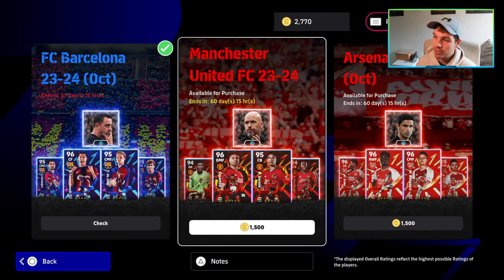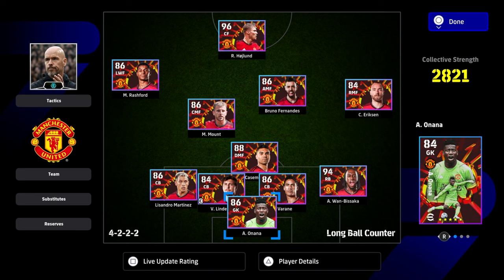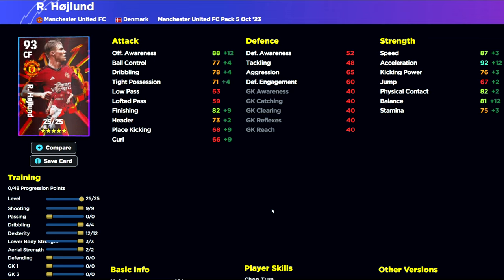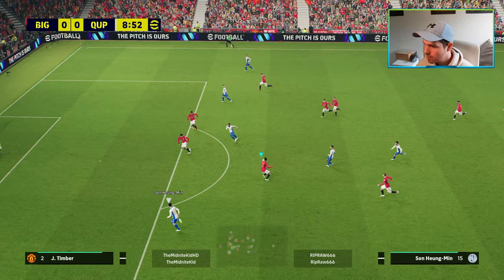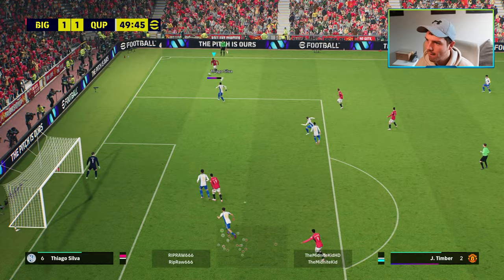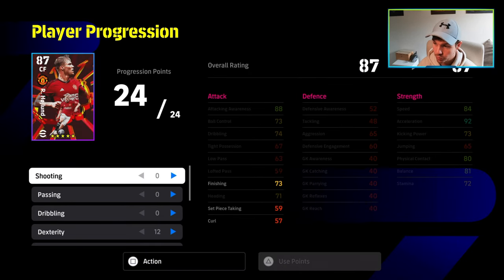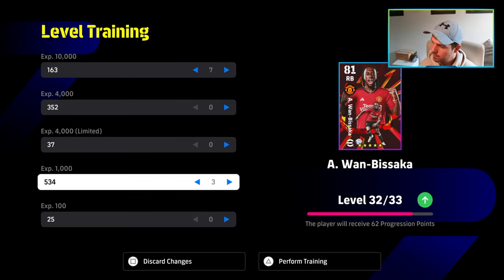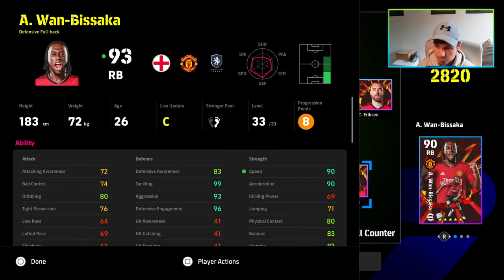eFootball 2024 | MAN U CLUB PACK - REVIEW, TRAINING GUIDES & GAMEPLAY